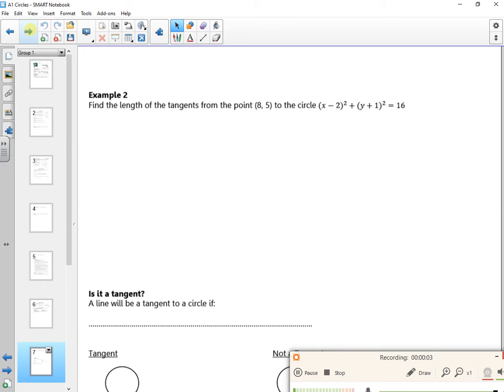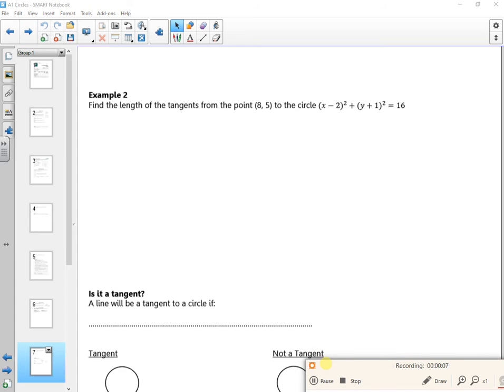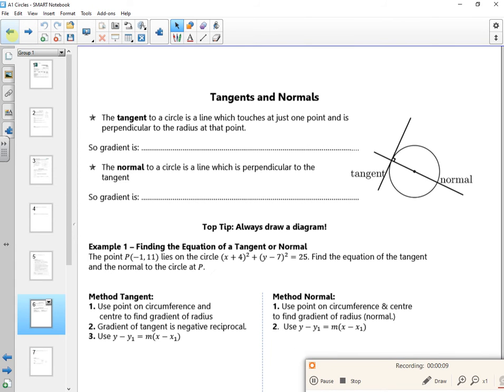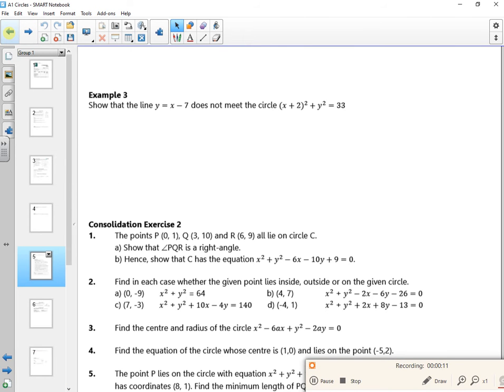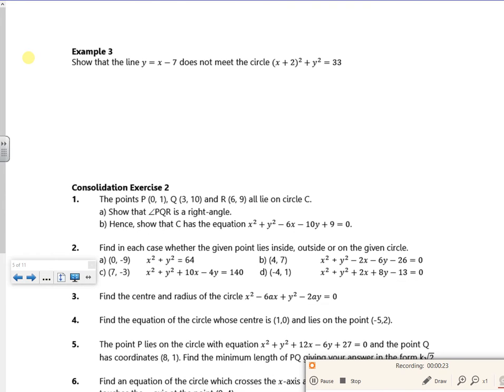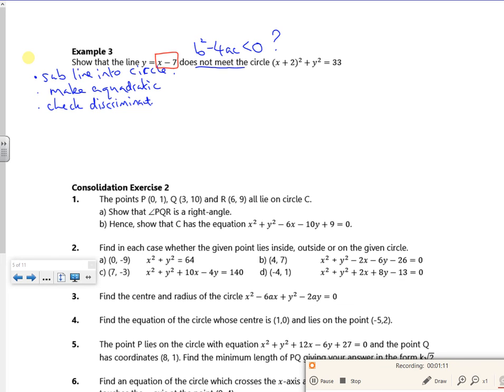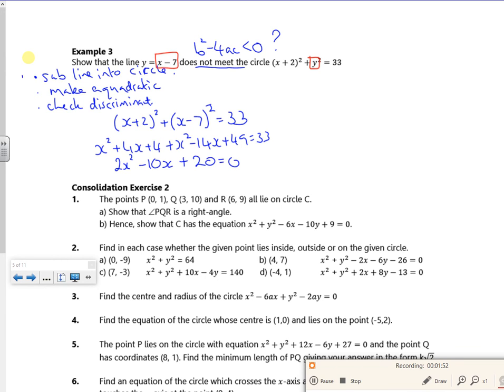2021 A1 circles L2 vid 3